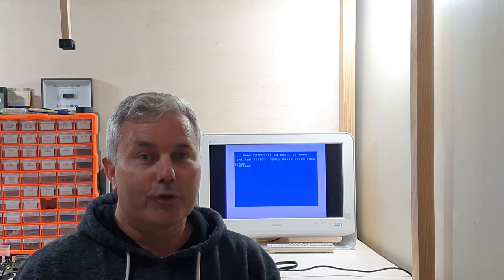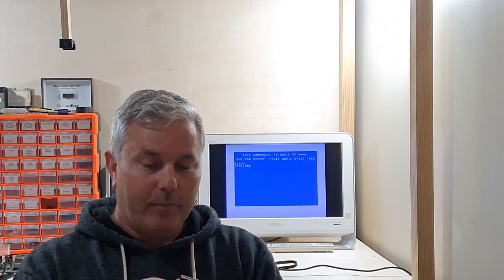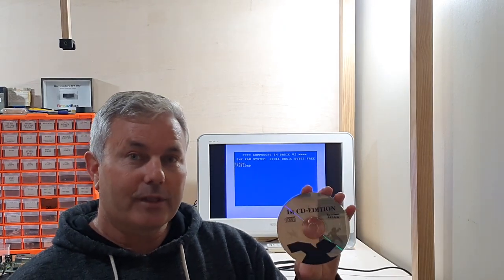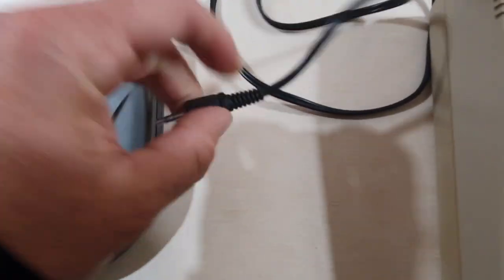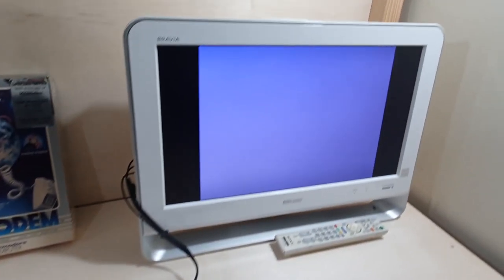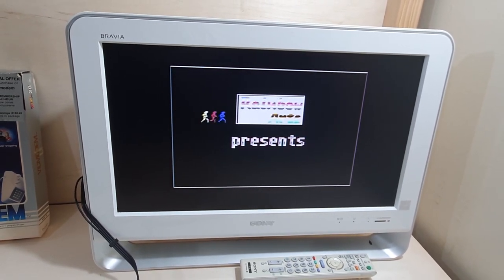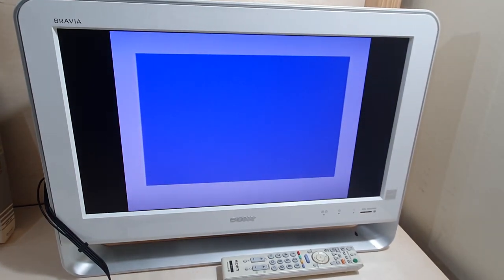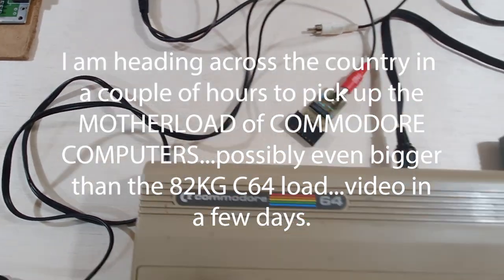Using a CD Player or Record Player with a Commodore 64